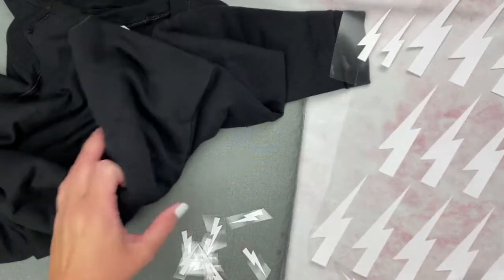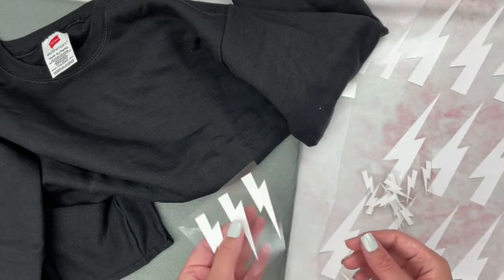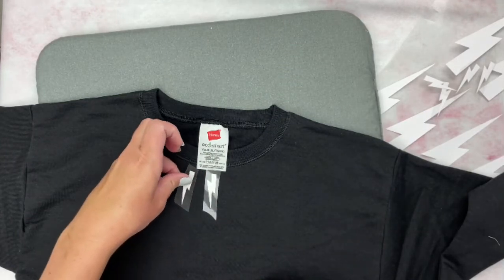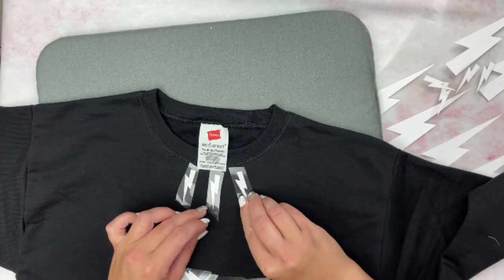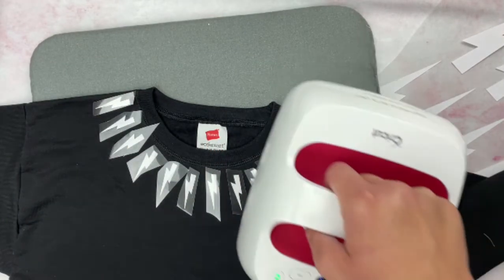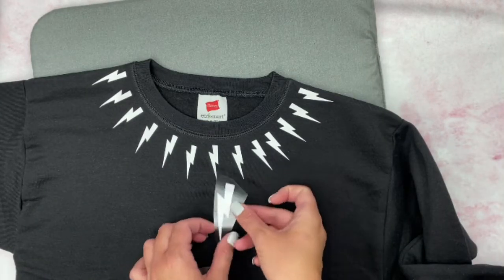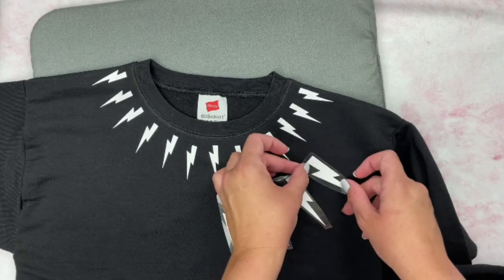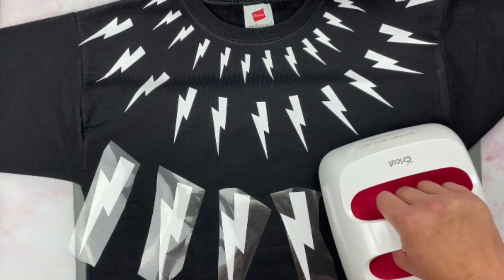DIY David Rose Lightning Bolt Sweatshirt | Schitt's Creek Halloween Costume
Dress as David Rose in this iconic lightning bolt sweatshirt! Make your own with a blank sweatshirt and iron-on vinyl. Easy and fast DIY!

Get the lightning bolt files AND an Alexis costume DIY